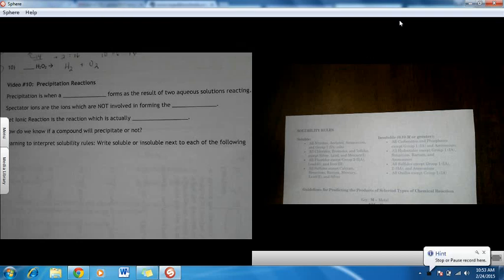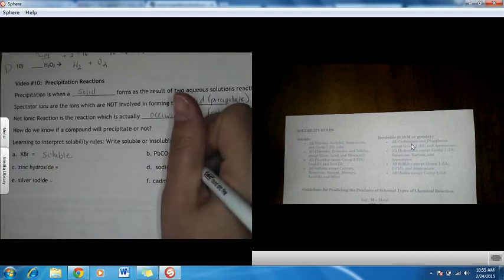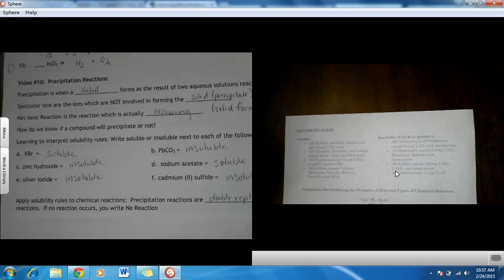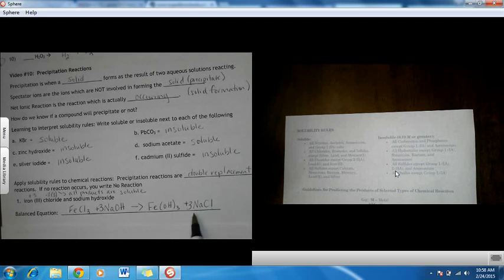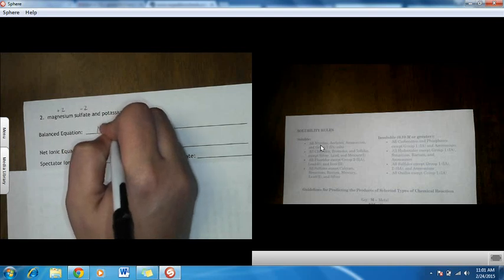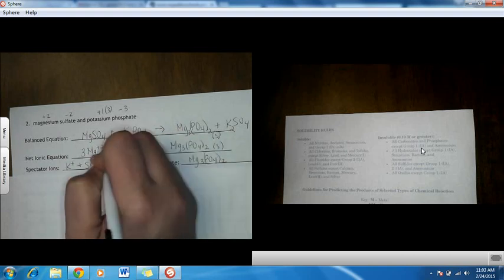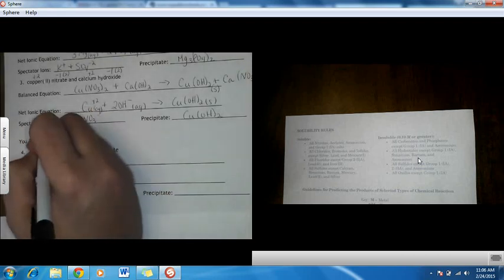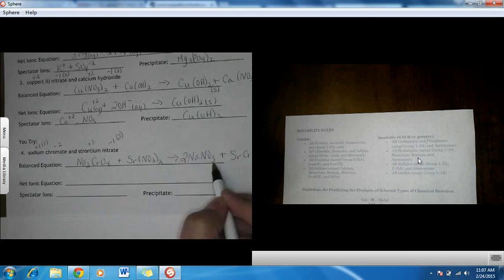Video 3 Precipitation Reactions 1